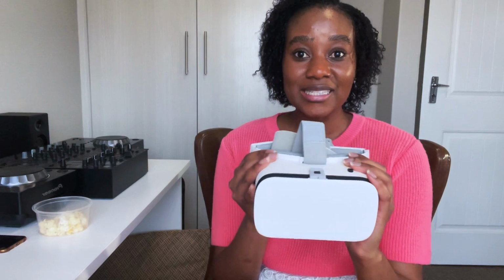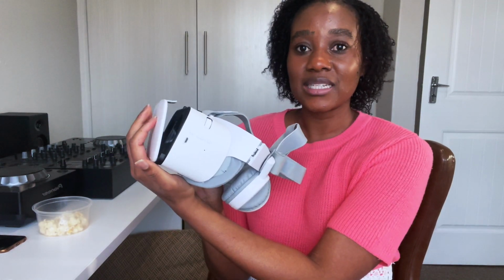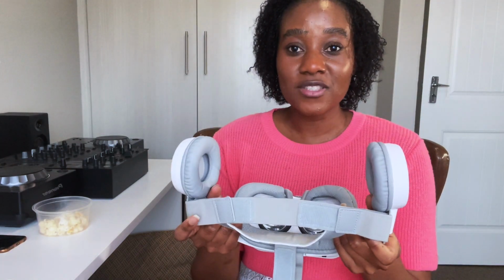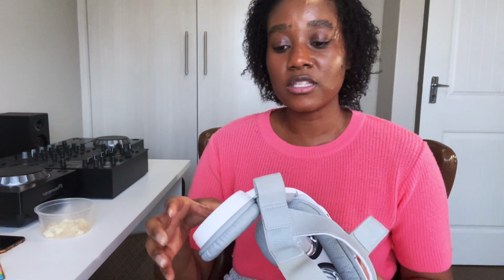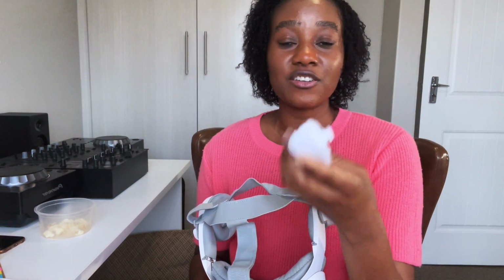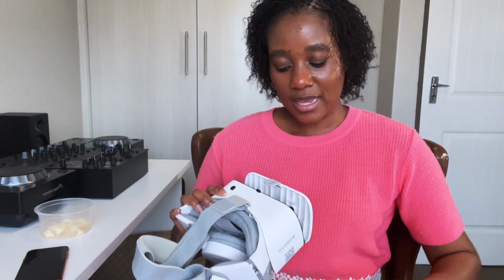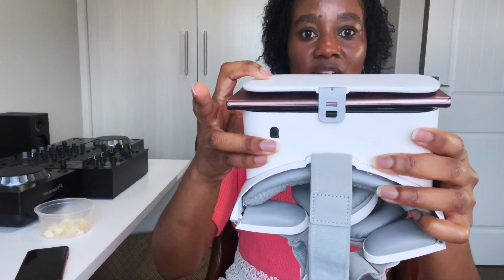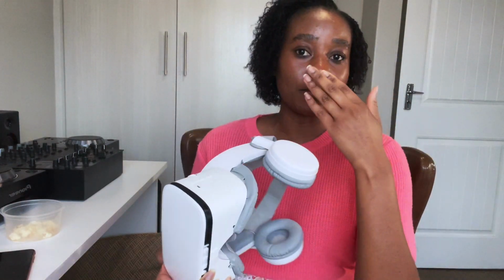BOBOVR Z6 headset review | Best cheap VR headset? | iPhone and Samsung demo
The BOBOVR Z6 headset review with a demonstration of its greatness. This could be my favourite "cheap" VR headsets.

Amazon Seller's claim:
"BOBOVR VR headset is made of high quality ABS, PMMA and PET. The Aspherical Hyper Lens can lower down the distortion to the minimum when magnifying images, so you will not feel dizzy even wearing it for a long time."